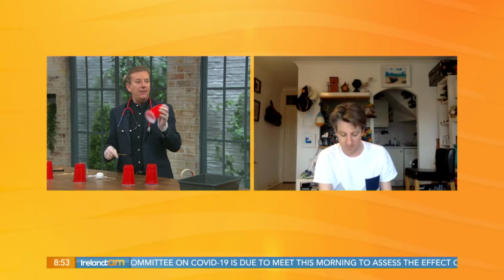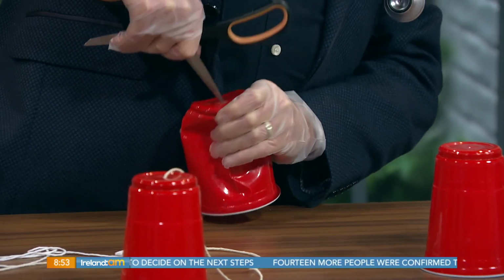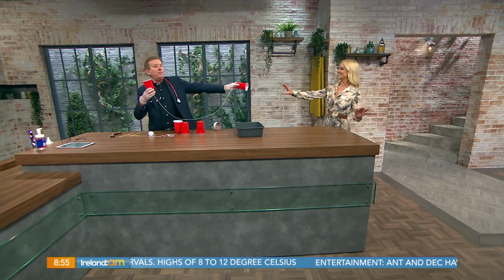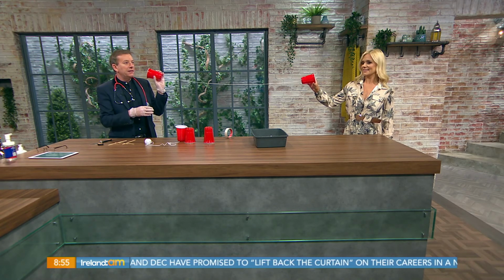Phils Science Lab Week 1